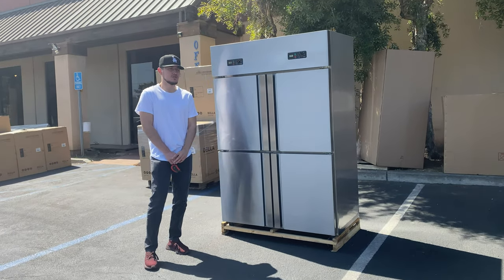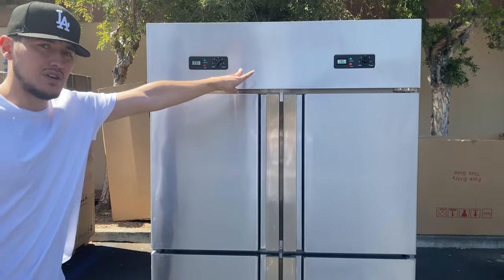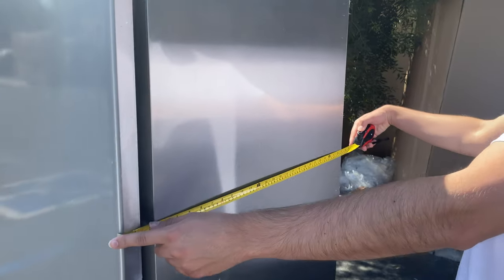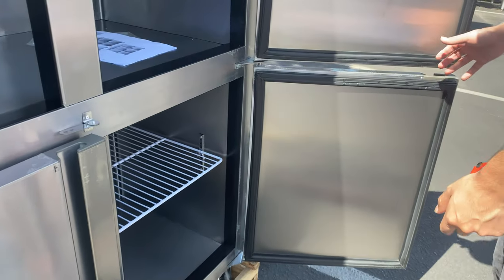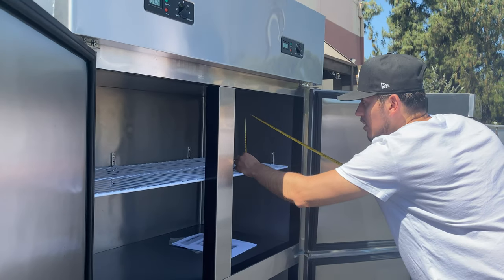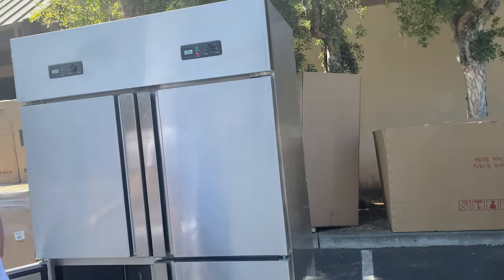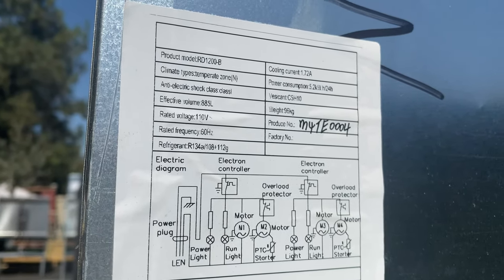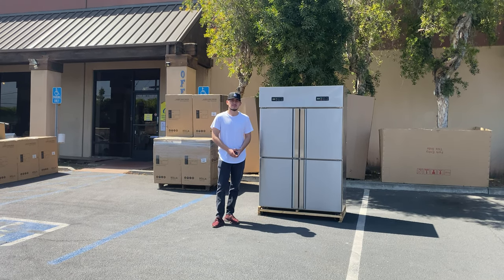Four door COMMERCIAL COOLER FREEZER REFRIGERATOR together combination Display cabinet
COMMERCIAL COOLER FREEZER REFRIGERATOR  together combination Display cabinet